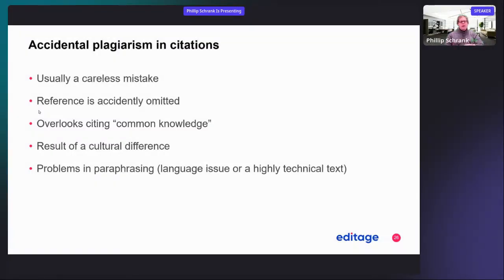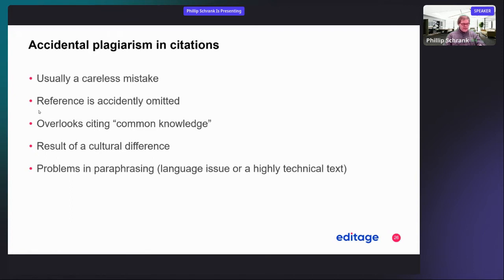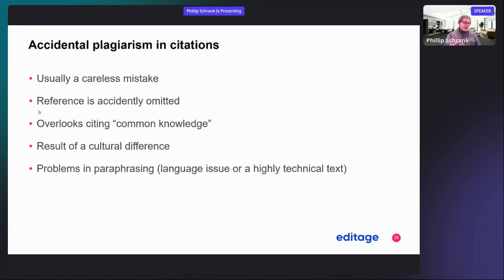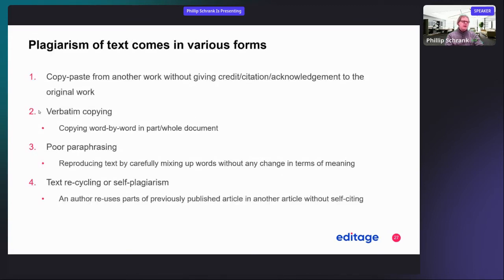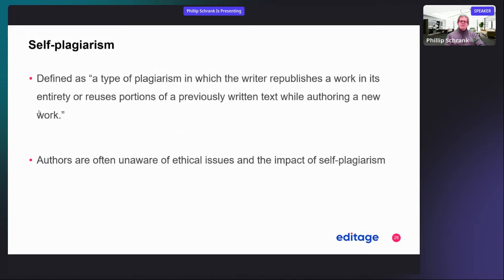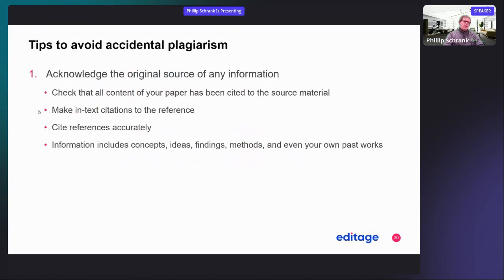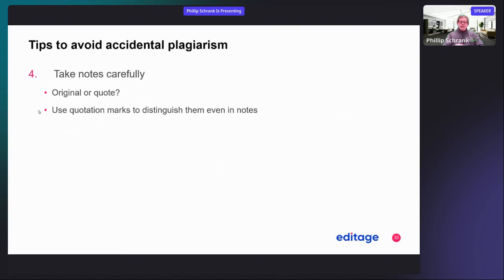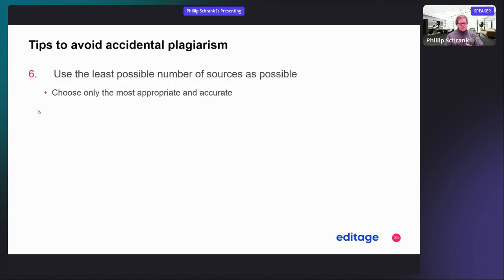What is accidental plagiarism? How do you avoid it? | Editage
In this short video, you’ll learn the different reasons due to which researchers commit accidental plagiarism. You’ll also know more about self plagiarism and why it should be avoided. This video will help you get tips on avoiding accidental plagiarism.

About the author:

Phillip Gary Schrank, PhD Candidate

Phillip Schrank is the Assistant Professor of International Relations at Chosun University in Gwangju. He has published and presented on topics ranging from democratization to alliance theory. He is the recipient of numerous awards and grants, including research grants from Chosun University and a research grant from the US Department of State. Prior to his professorship at Chosun University, Phillip was a senior lecturer at the Korea Military Academy. Phillip has a BA in History and Broad Field Social Sciences, an MA in English Education, and is writing his dissertation for a PhD in International Relations. Phillip has conducted over 70 hours of workshops helping scholars publish in high level international journals.